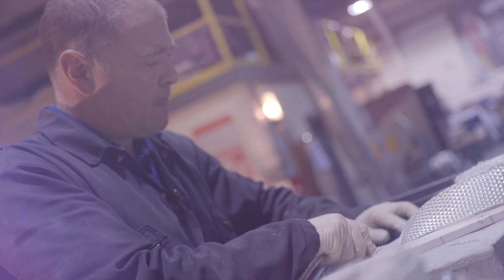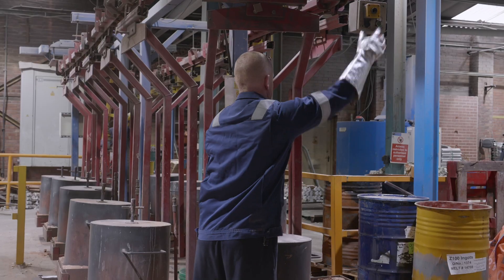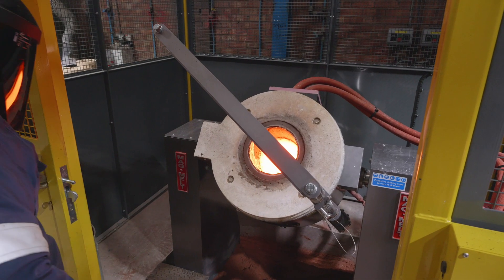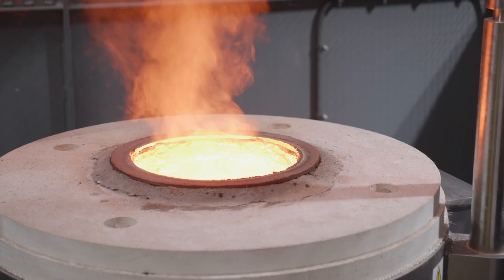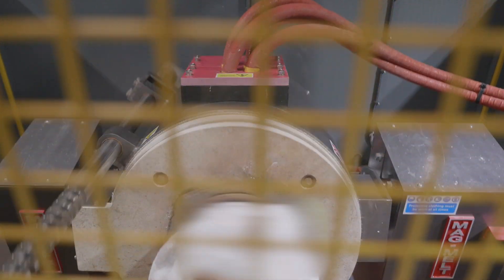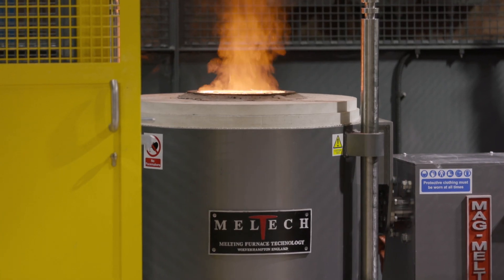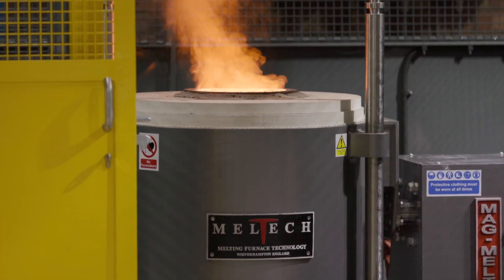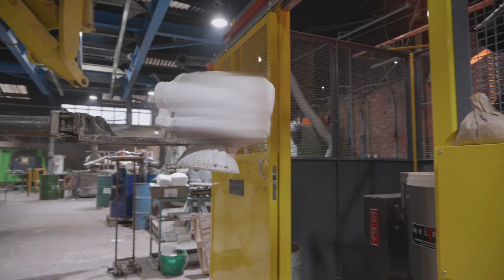Automated rollover induction furnace manufactured by Meltech Ltd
PLC controlled semi automatic rollover furnace system manufactured by Meltech Ltd  and supplied to Lost Wax Developments who are part of the Newby Foundries group.
This is the largest capacity induction furnace of this model manufactured so far, Rollover range is now 5kg to 100KG capacity and can be driven by any make or model of induction power supply.

Meltech Ltd.
Telford.
Shropshire.
TF7 9GR.
United Kingdom.